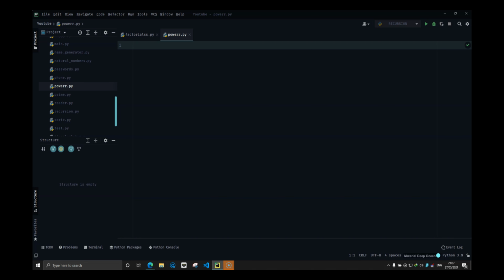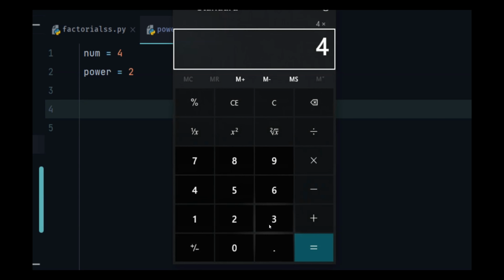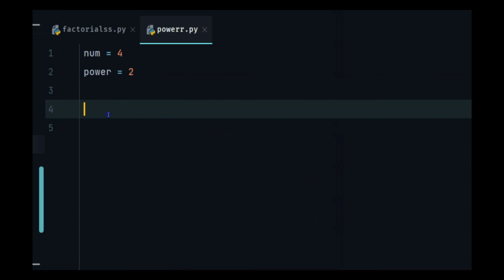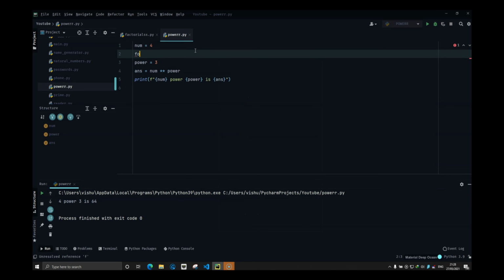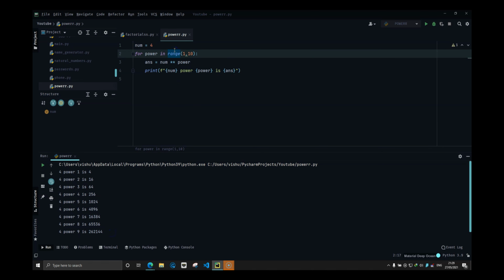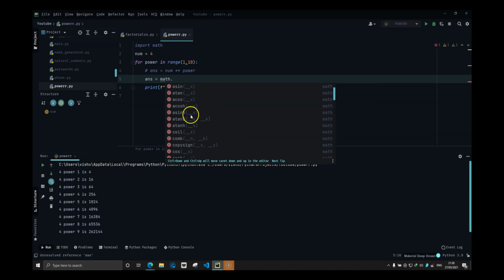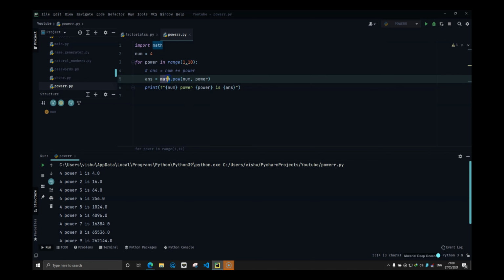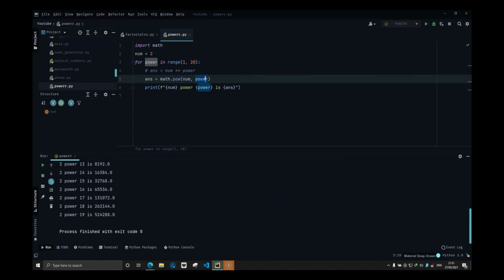Python Example Code - Find Power Of a Number | SavageCamp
Find Power Of a Number
Python comes with a lot of very useful modules that helps you save a lot of time by not reinventing the wheel.
One of those module is the math module. In this video we are going to use the math module to calculate the power of a number to some another number.
For example 2 power 4 is 2 multiplied by itself 4 times.
2 power 7 is 2 multiplied by itself 7 times.
We will look at the math module and how we can leverage it to generate the power modules.